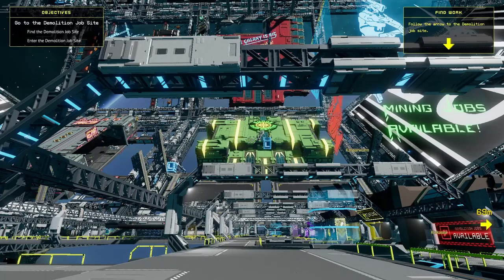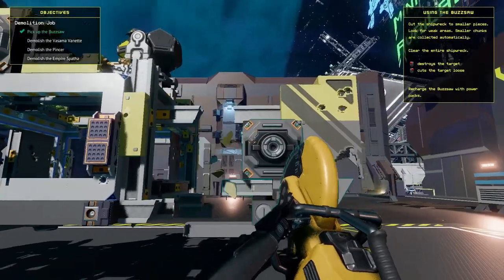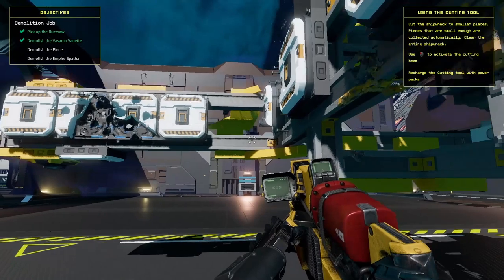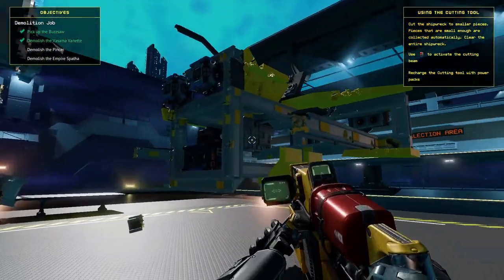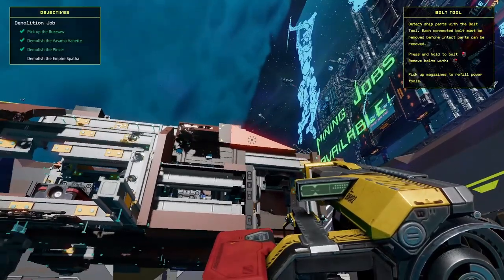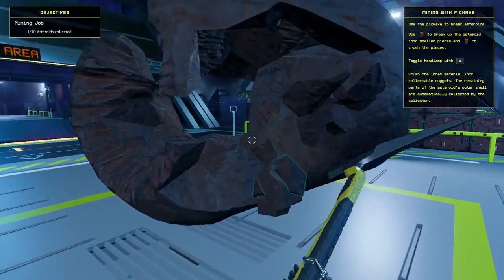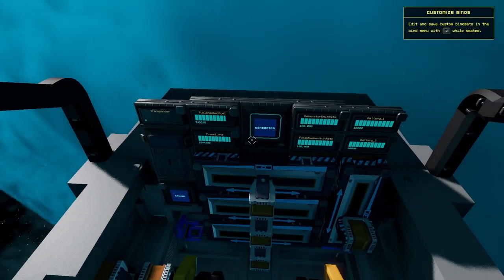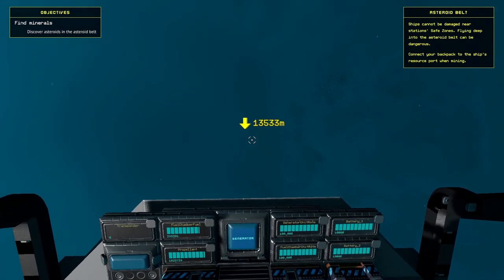Starbase | First impressions & Gameplay - Tutorial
Hello Gamers,

I'm very excited to begin what I hope will be a long journey exploring the ever expanding universe of this brand new space MMO.  In this video we take a quick look at the first few tutorials to get a sense of how the game plays.

Starbase is a hybrid voxel/vertex-based space MMO with a fully destructible and indefinitely expanding universe, with a focus on building and designing spaceships and stations, exploration, resource gathering, crafting, trading and combat.

I can't wait to see where the dev's take this!

Mezso.